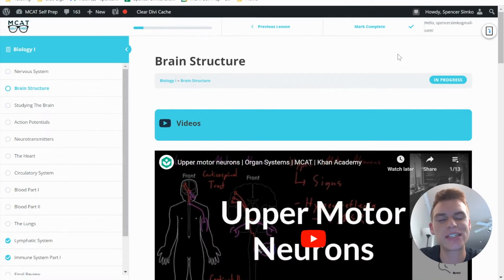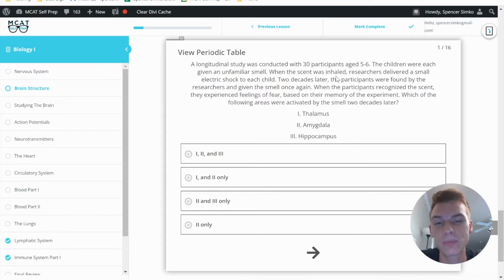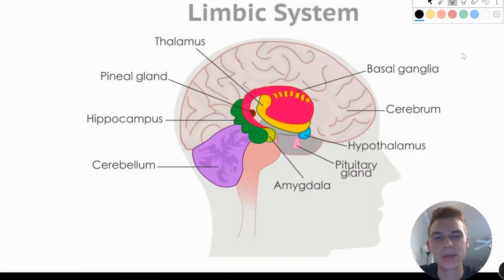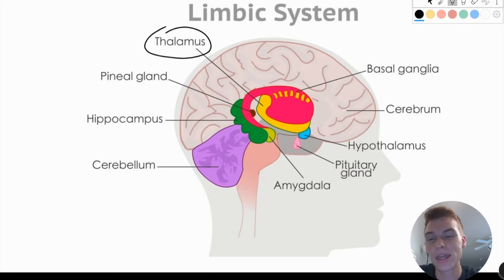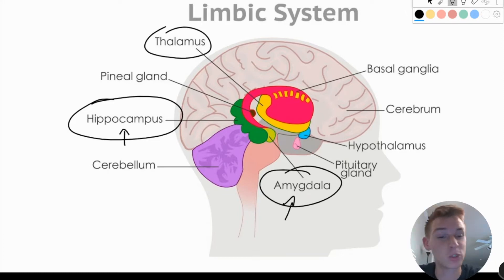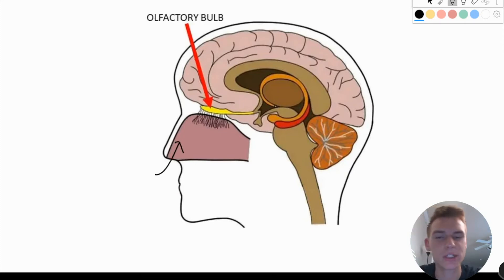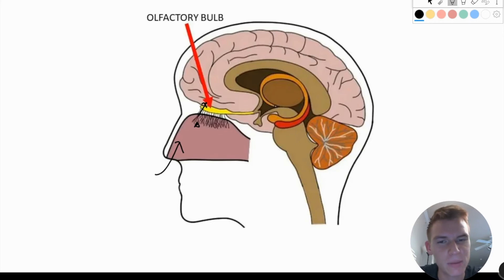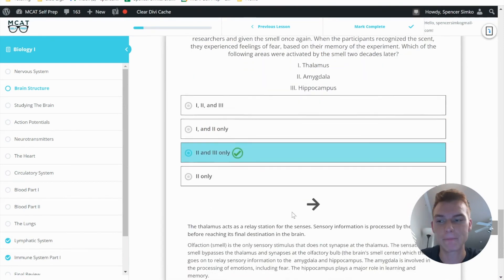MCAT Question of the Day: Brain Structures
I think I smell a 99th percentile MCAT score...learn how olfactory sensation works with this MCAT question of the day!